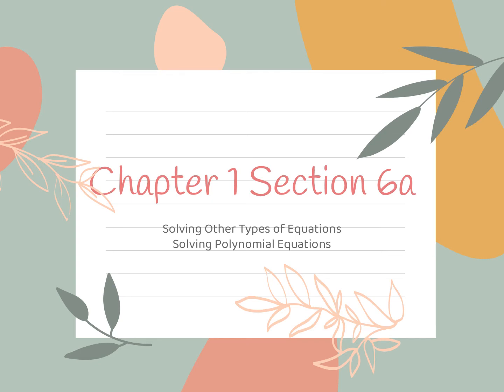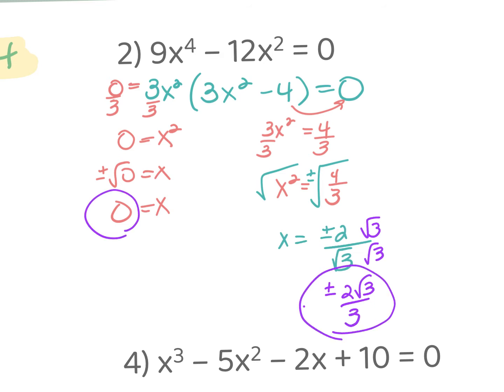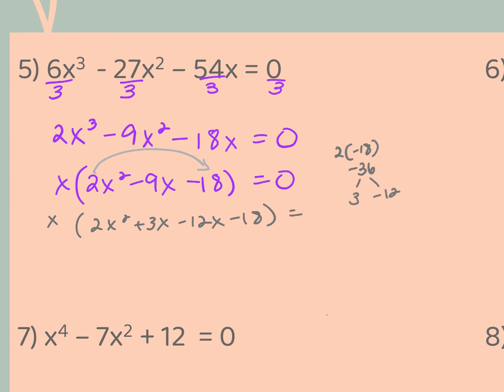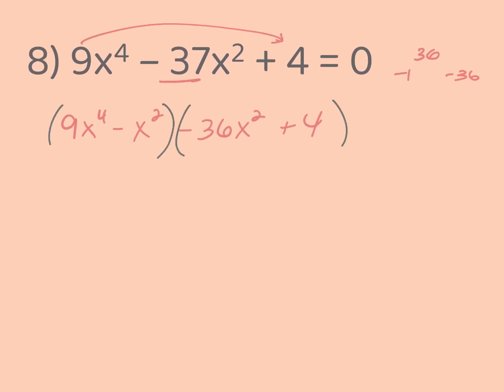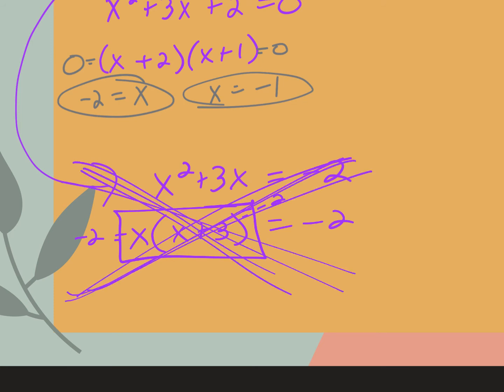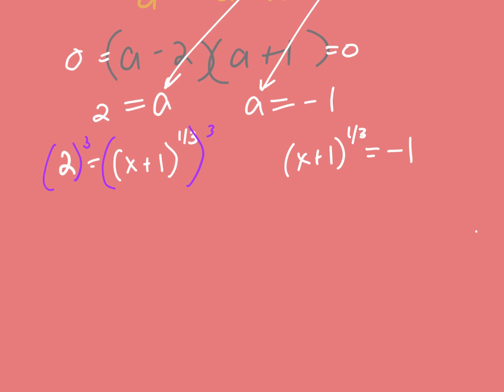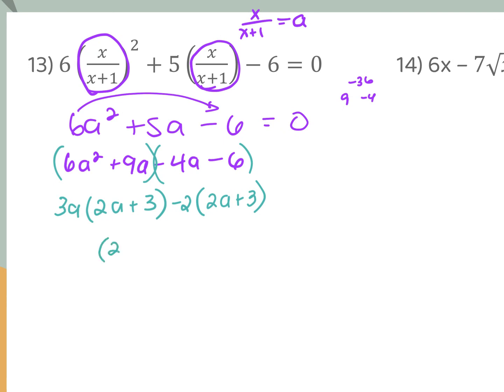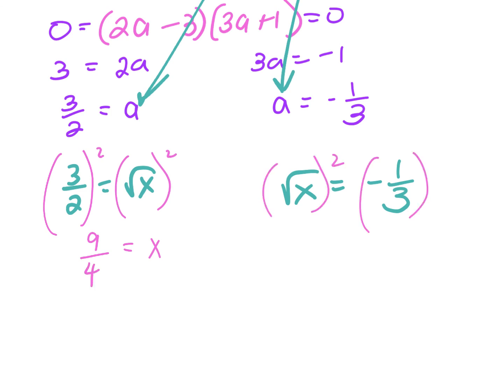10.14_1.6a solving other polynomial equations.mp4